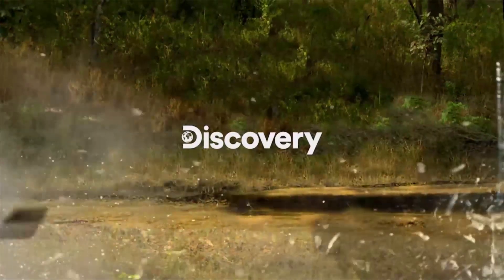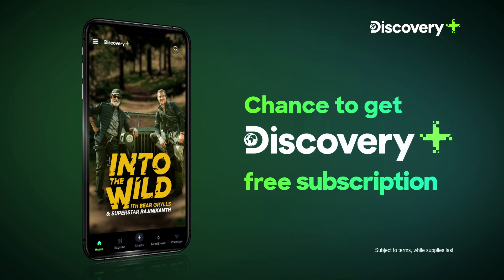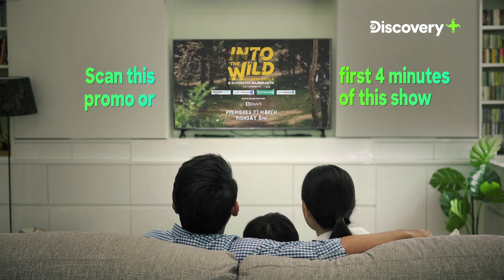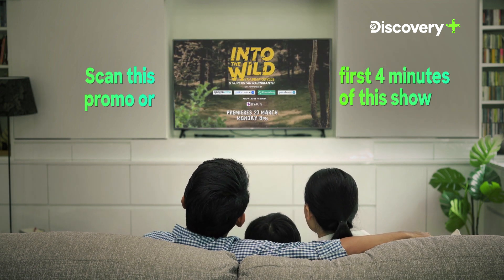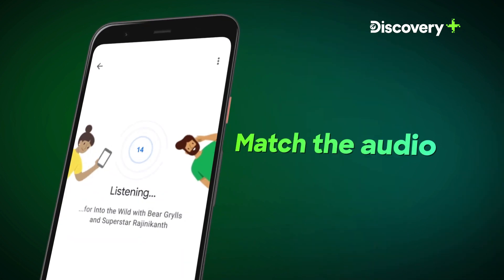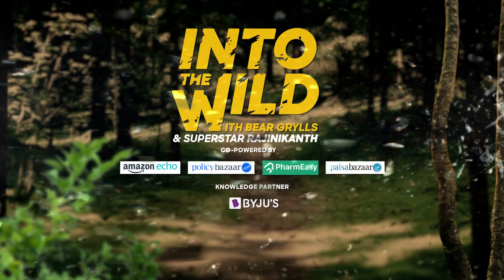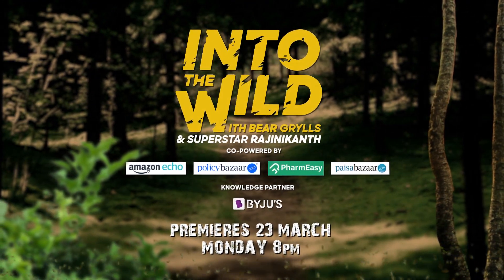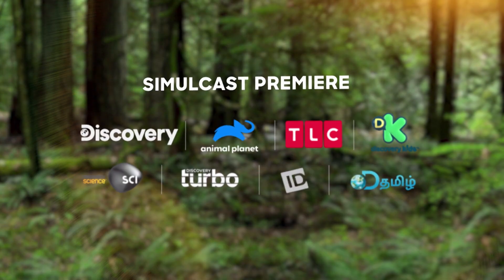Earn a chance to get a free Discovery Plus subscription with Google Pay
Use Google Pay 'on-air' feature to scan the show or promo of 'Into The Wild with Bear Grylls and Superstar Rajinikanth' on Discovery channel and you can win a free Discovery Plus subscription. Watch the video to learn how to get a chance to earn a free Discovery Plus subscription with Google Pay app Download the Discovery Plus app & Google Pay app and get scanning!